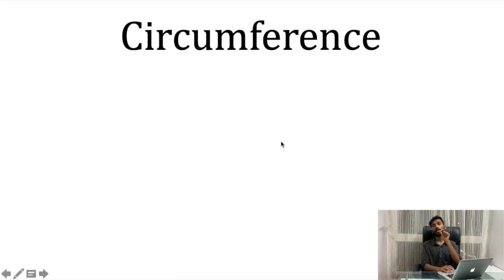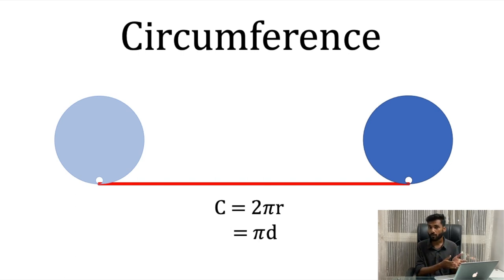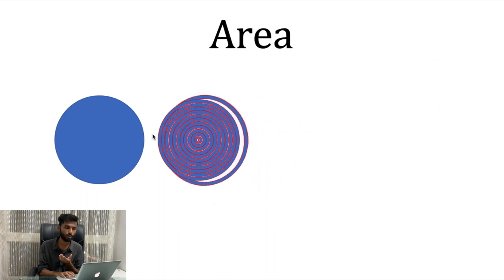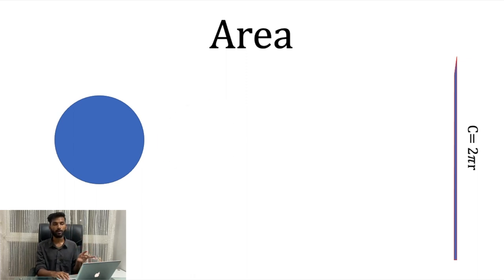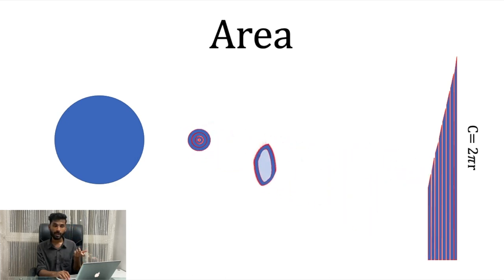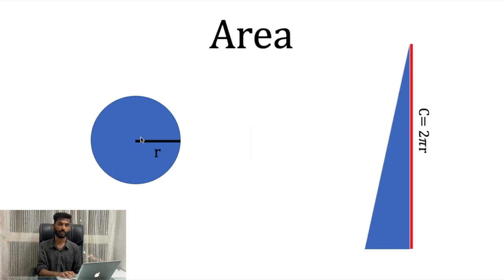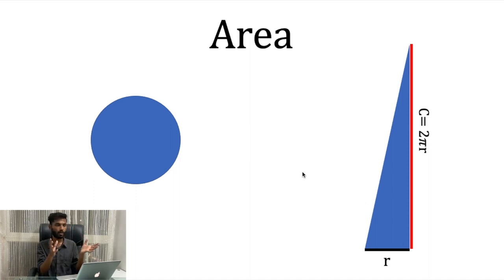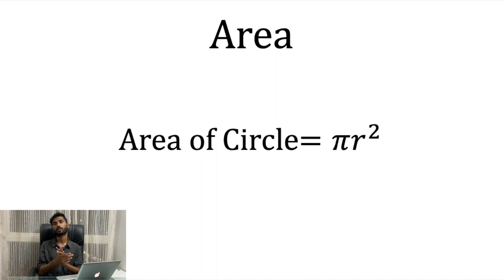Why Area of Triangle is pi r^2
In this video, We will show you how the are of circle was discovered.
How did we find this formula? How can we prove it? Watch this video to find out the answer.